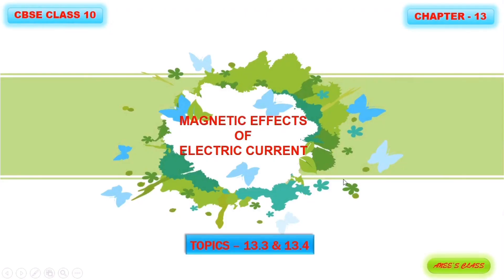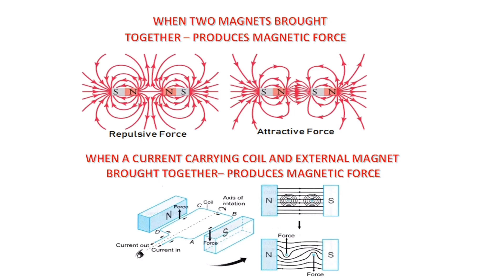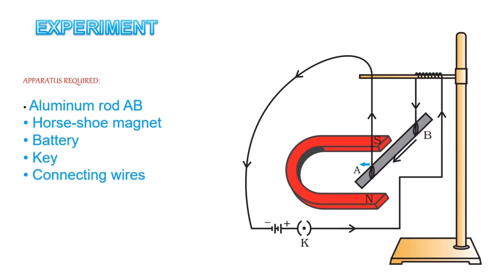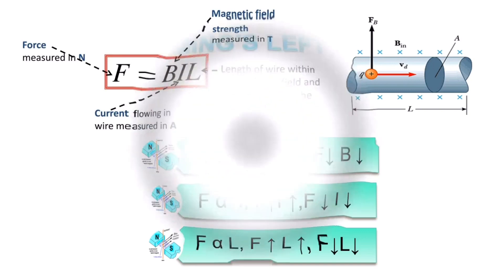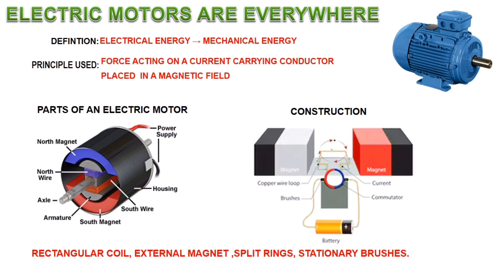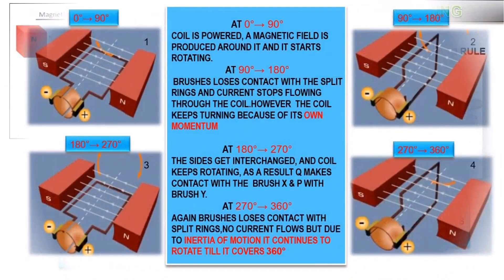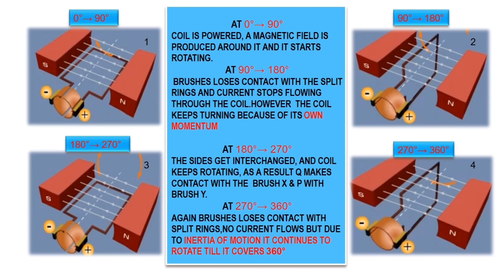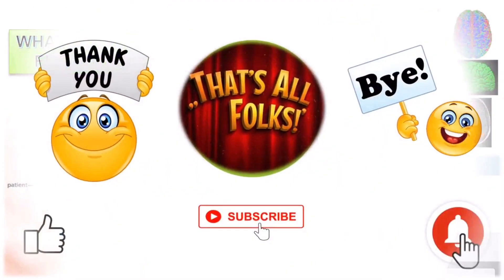CBSE CLASS 10 PHYSICS | CHAPTER - 13 | MAGNETIC EFFECTS OF ELECTRIC CURRENT | 13.3 & 13.4 |Part 2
This video is all about force acting on a current carrying conductor and electric motor.

Watch it & explore It!!!